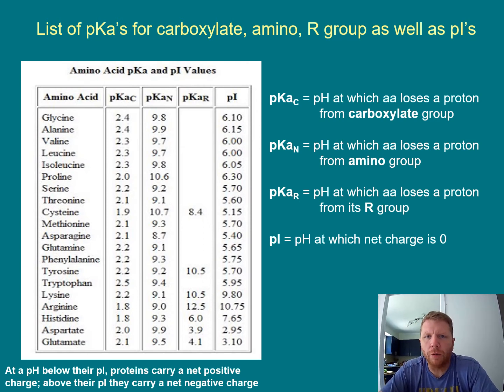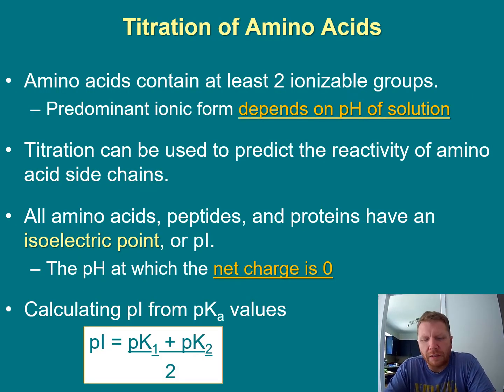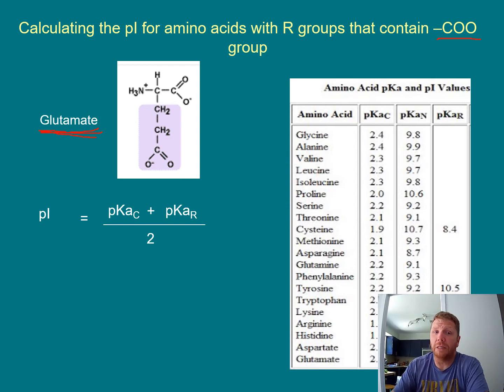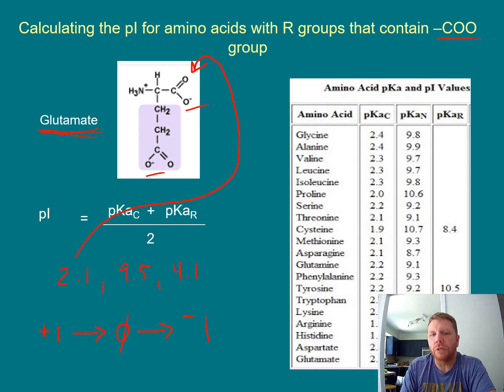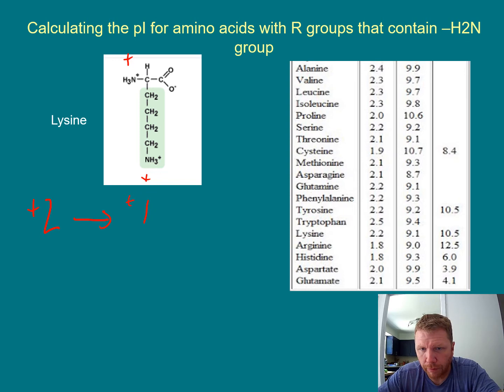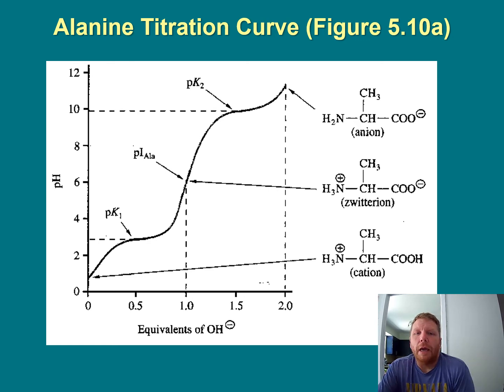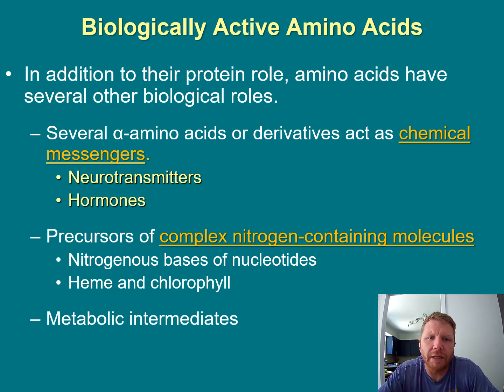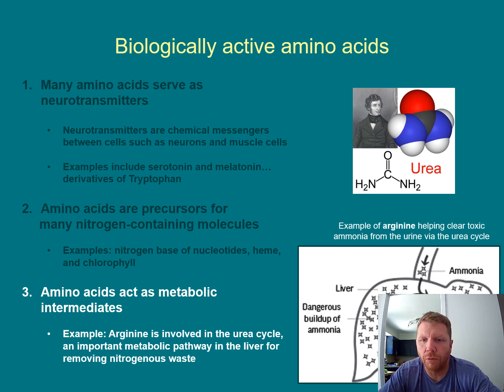CHEM 2350 - Chapter 5 - 3